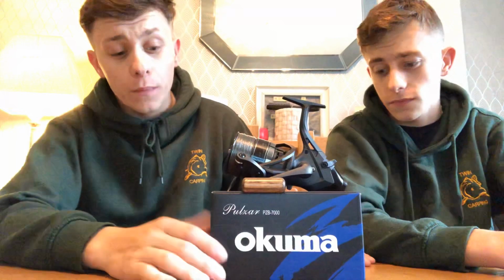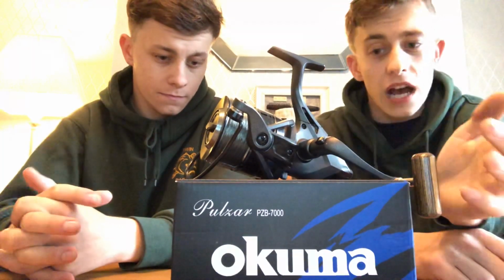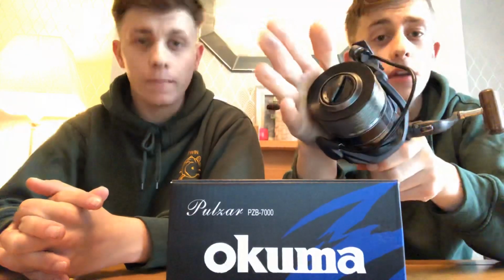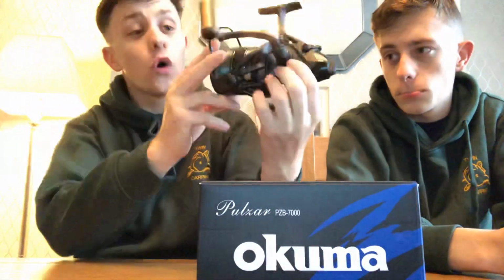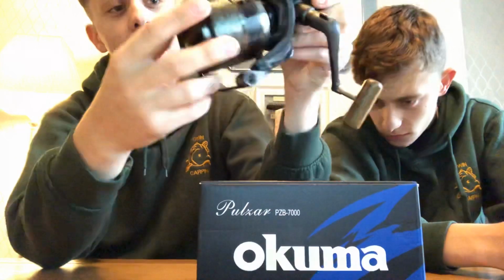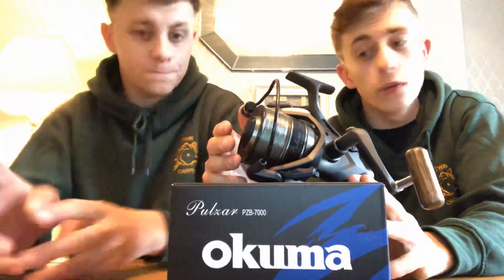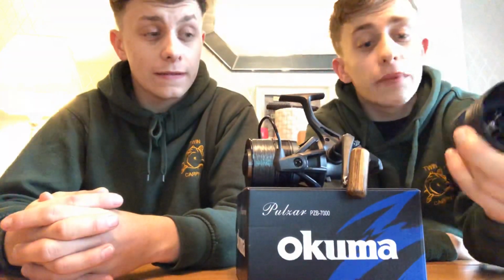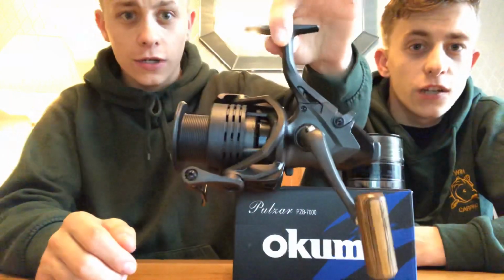Okuma carp fishing reels review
Carp fishing reel review